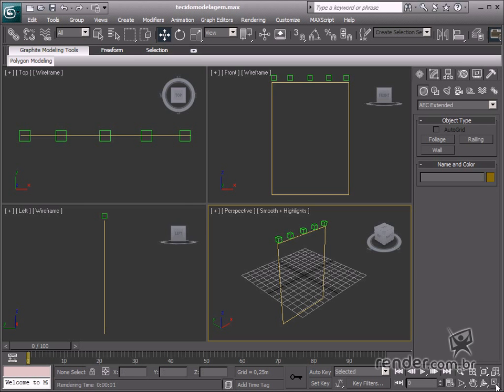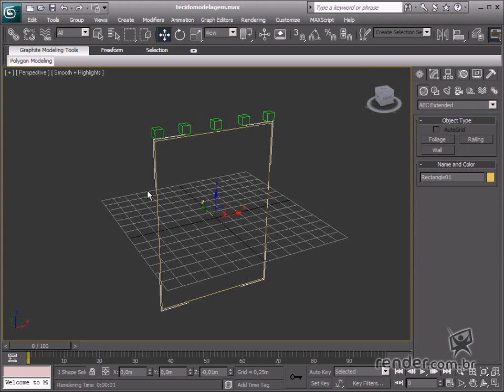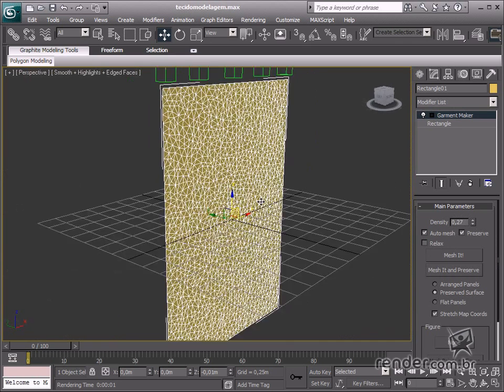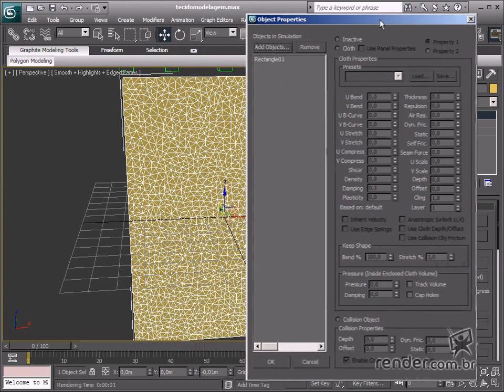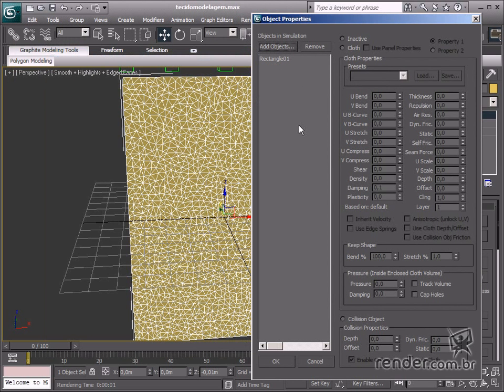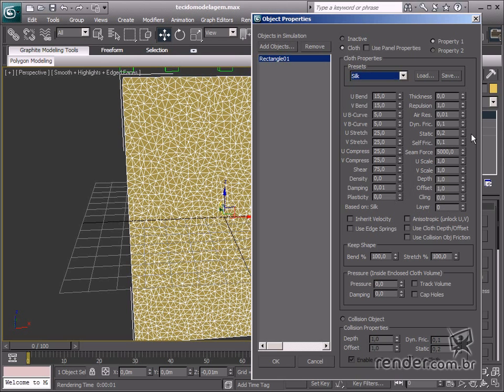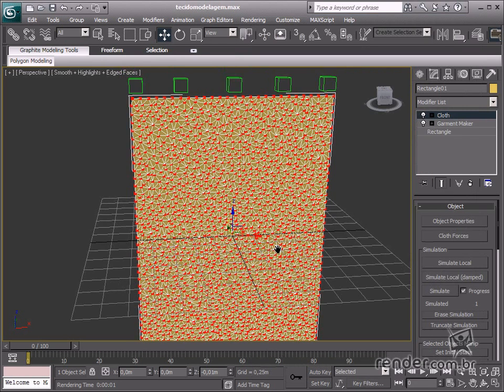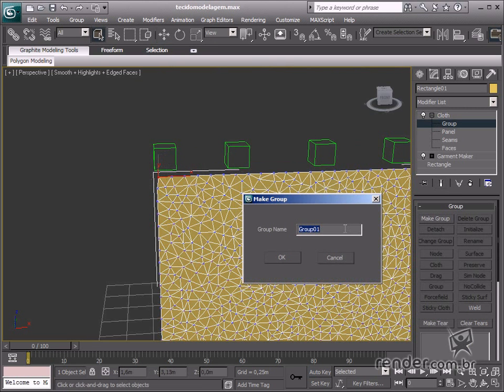M5A4 - Inserting curtains in the scene - Using the Cloth Modifier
In this class, we'll study about creating drapes using the "cloth" modifier. Drapes are important to the mockup appearance, as they make it look more realistic. We can model drapes and other cloth elements using this excellent "Cloth" modifier. See the "Density" field in the "Garment Maker" modifier. It enables you to define the number of polygons in the mesh. The more polygons there are, the better the pleat definition will be.